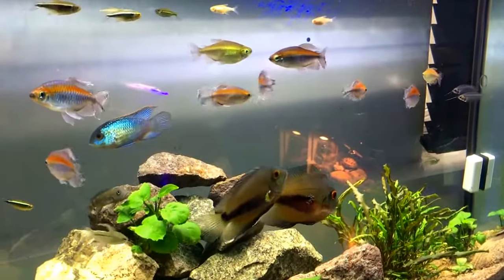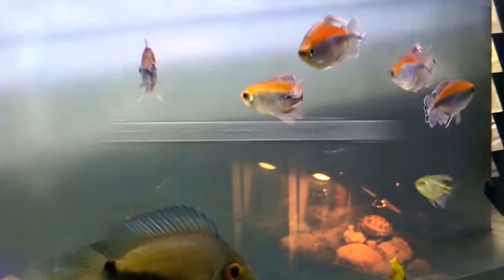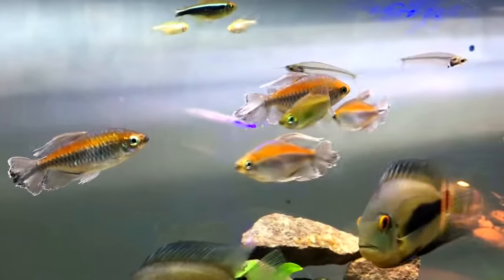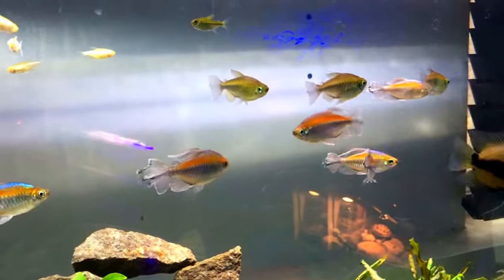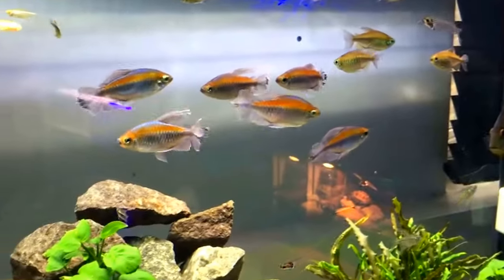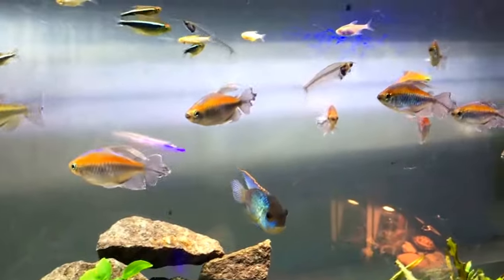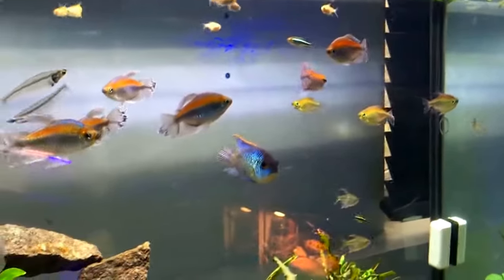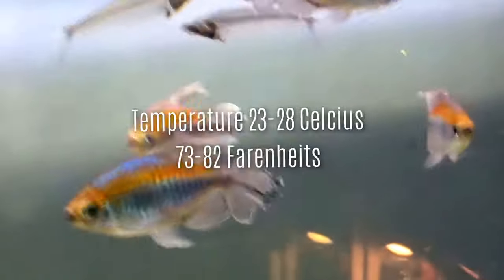FISH ID; CONGO TETRA